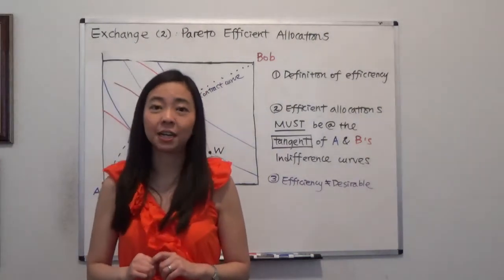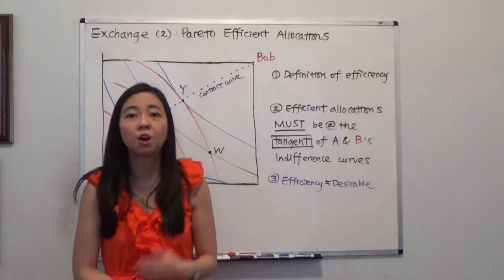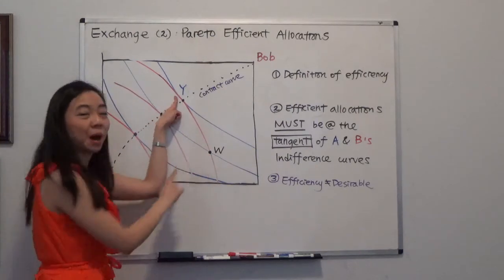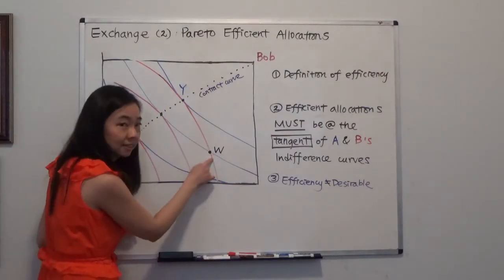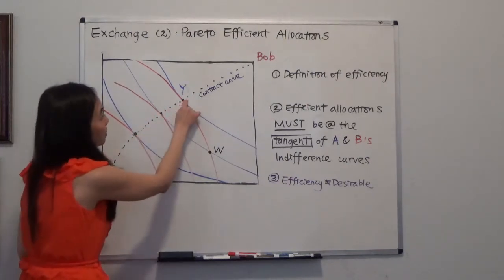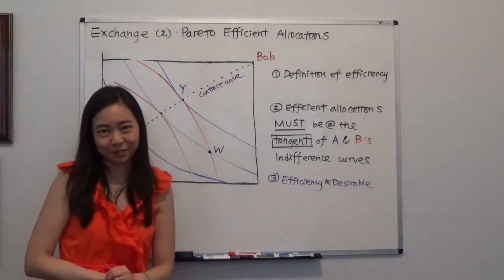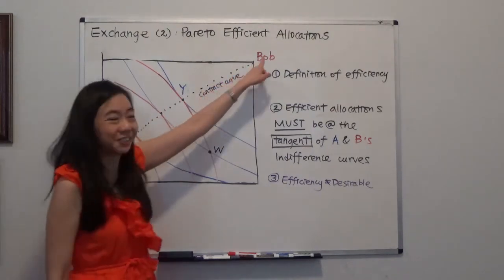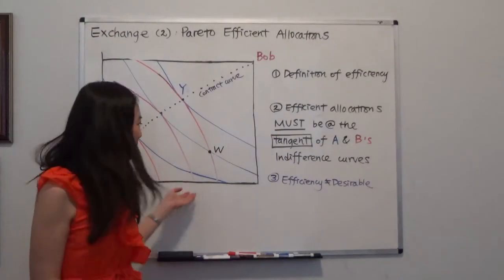Exchange (2): The Edgeworth Box and Pareto Efficient Allocations (Varian Figure 32.2)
This video clip explains the definition of Pareto efficiency, and where to find the contract curve.